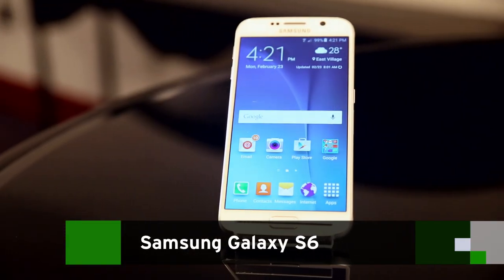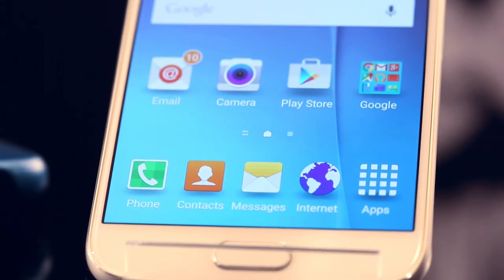Samsung Galaxy S6 & S6 Edge | Hands On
We go hands on with the brand new flagship smartphones for Samsung. The Galaxy S6 and S6 edge. The newest iterations of the Galaxy brand incorporates premium materials and design most likely to compete with both Apple and HTC's smartphone offerings.